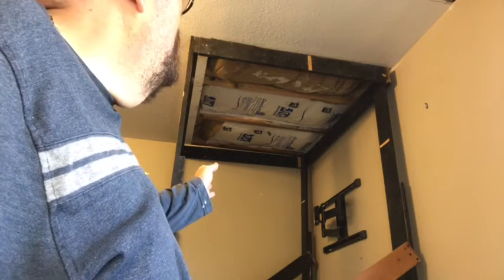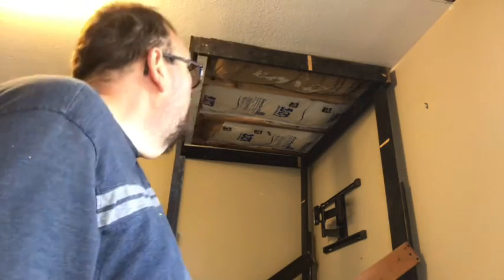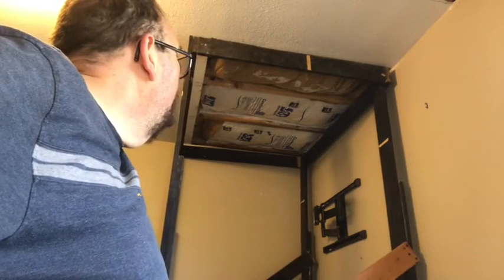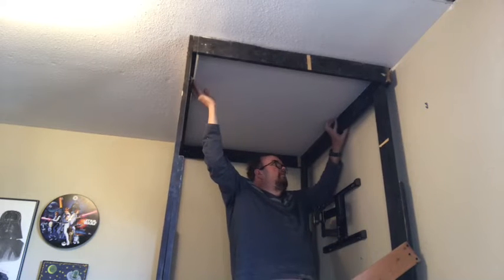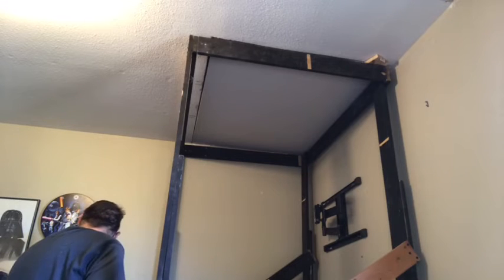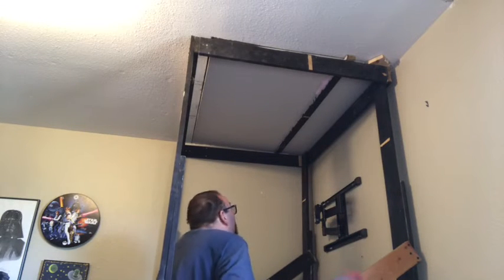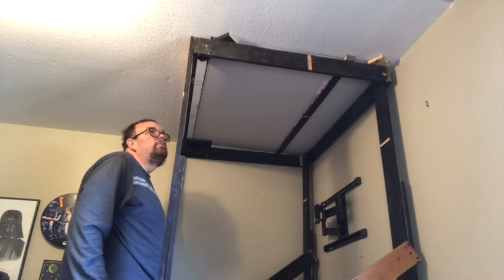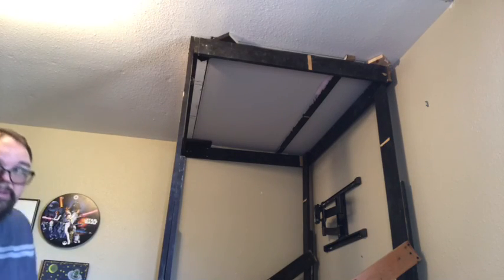Repairing my Ceiling Part 3 hanging drywall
Hanging drywall in the ceiling